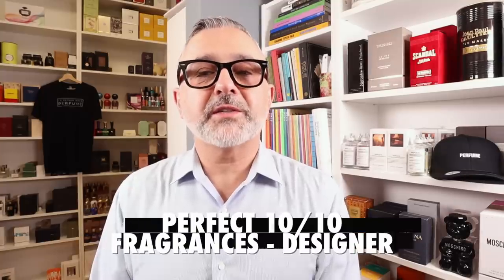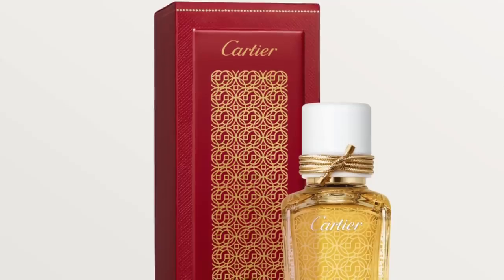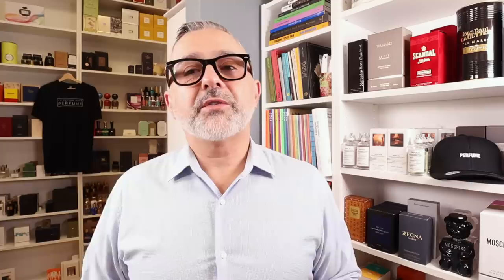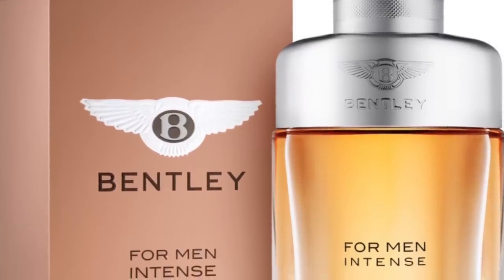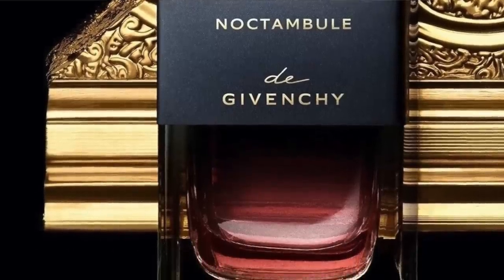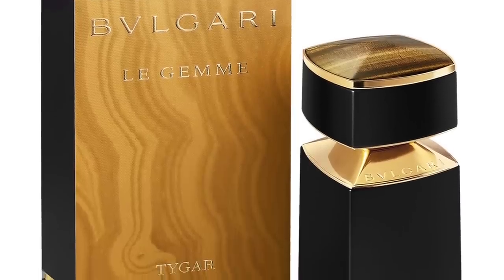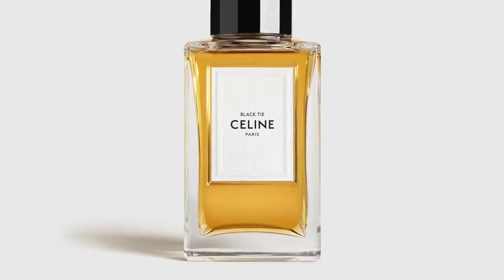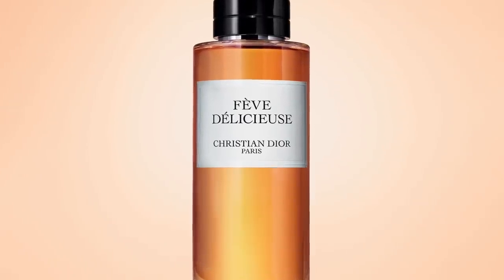20 PERFECT 10/10 DESIGNER FRAGRANCES - Some Of My Favorite Designer Perfumes On The Market Now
20 PERFECT 10/10 DESIGNER FRAGRANCES

20 PERFECT 10/10 DESIGNER FRAGRANCES

If you haven't yet caught my Perfect 10/10 Niche Fragrances video please do so bu this is my Perfect 10/10 Designer Fragrances video. Do you enjoy these fragrances? What do you consider perfect 10/10 designer fragrances?

00:00 INTRO
00:42 DIOR VANILLA DIORAMA: Lemon, Orange, Pink Pepper, Cardamom, Bourbon Vanilla, Rum
01:11 DIOR HOMME PARFUM: Florentine Iris, Ceylonese Sandalwood, Leather, Ambrette
01:58 CARTIER PASHA DE CARTIER PARFUM: Ambrocenide, Sandalwood, Liquor, Patchouli
02:34 CARTIER OUD RADIEUX: Ginger, Oud, Sichuan Pepper
03:23 TOM FORD TOBACCO VANILLE: Tobacco Leaf, Tobacco Flower, Vanilla, Cocoa, Ginger, Dried Fruits
at a Discount
03:58 TOM FORD NOIR EXTREME PARFUM: Venezuelan Tonka Beans, Sandalwood, Amber, Cedar
at a Discount
04:31 CHANEL LE LION; Vanilla, Patchouli, Musk, Sandalwood, Lemon, Bergamot, Amber
05:10 CHANEL COROMANDEL: Patchouli, White Chocolate Accord, Benzoin, Amber, Woody Notes
05:52 HERMES EQUIPAGE GERANIUM: Cloves, Geranium, Sandalwood
at a Discount
06:26 YSL BABYCAT: Vanilla, Olibanum, Black Pepper, Saffron, Cedarwood, Suede Accord, Elemi
07:02 BENTLEY FOR MEN INTENSE: Incense, Leather, Benzoin, Rum, Black Pepper, Patchouli
at a Discount
07:42 GIVENCHY MMW: Palo Santo, Ambroxan, Vetiver, ISO E Super, Cedar, Cardamom
08:24 GIVENCHY NOCTAMBULE: Grasse Rose Centifolia Infusion & Essence, Papyrus Accord
09:27 LOUIS VUITTON OMBRE NOMADE: Oud wood, Benzoin tears, Incense, Raspberry
09:56 LOEWE 001 MAN: Violet, Carrot Seeds, Ambrette, Musk, Cypress
at a Discount
10:39 ZARA LEATHER JARDIN: Leather, Rose, Grapefruit
11:34 BVLGARI TYGAR: Grapefruit, Ambroxan, Woody Notes
12:36 COSTUME NATIONAL SOUL: Oud, Leather, Ambergris, Cardamom, Pink Pepper, Vanilla
13:23 CELINE BLACK TIE: Vanilla, Orris, Cedar, Moss, Musk
14:10 COMME DES GARCONS MARSEILLE (Unisex): Neroli, Musk, Cosmone, Petalia, Orange Blossom
14:49 CONCLUSION
15:21 BONUS: DIOR FEVE DELICIEUSE: Tonka Beans, Vanilla, Cacao, Caramel, Cherry, Praline